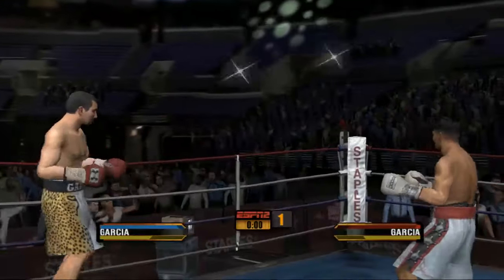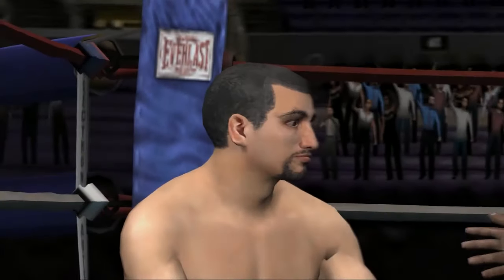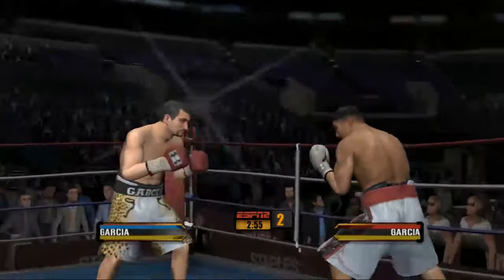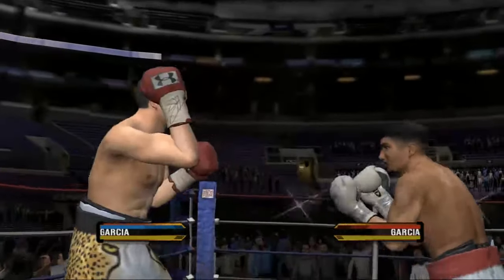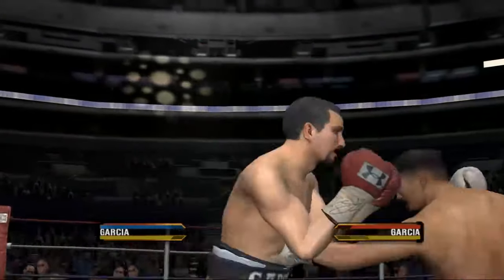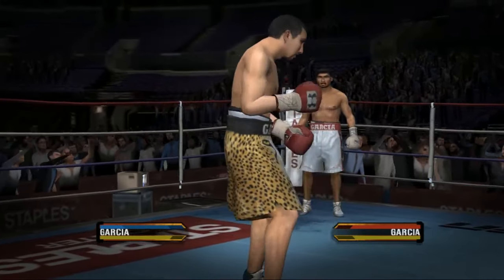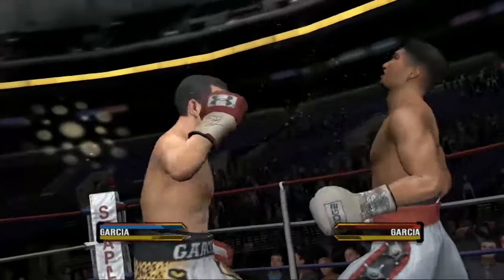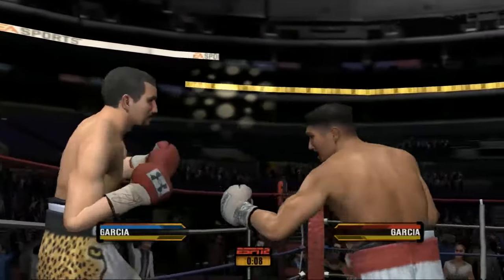DANNY GARCIA VS MIKEY GARCIA | FIGHT NIGHT ROUND 3 (FIGHT SIMULATION)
DANNY GARCIA VS MIKEY GARCIA

Characters created in Fight Round Round 3 PS2 via PCXS2 emulator.

PS: Characters are waaay off LOL.
FIGHT NIGHT ROUND 3
PS2 GAME
BOXING GAME
FIGHT SIMULATION
DANNY VS MIKEY
SWIFT
WELTERWEIGHT
BOXING
CHAMPIONSHIP
USA